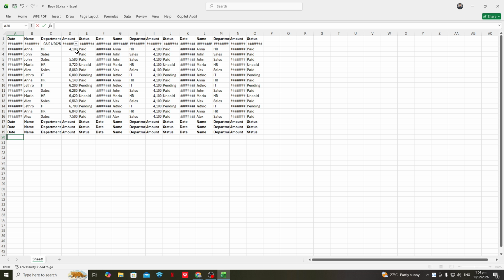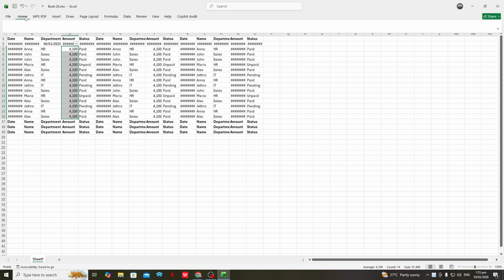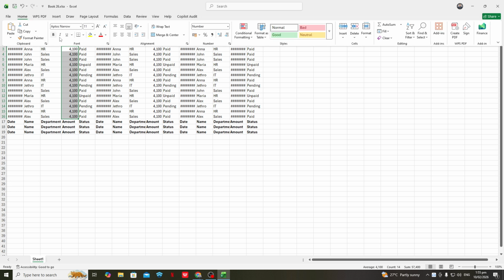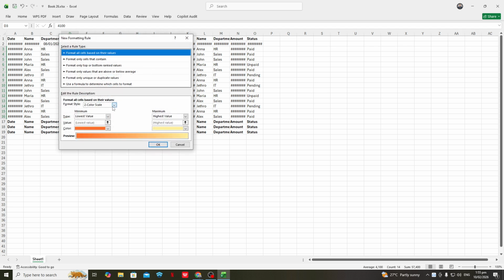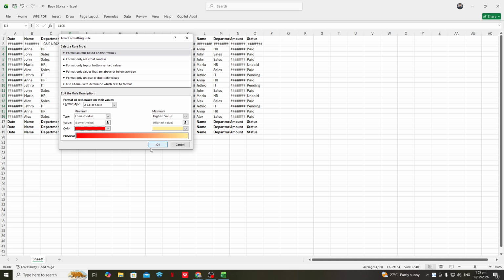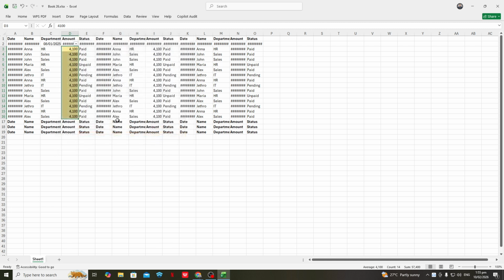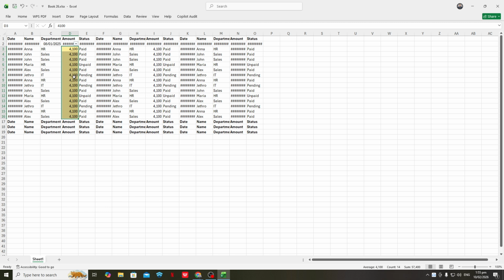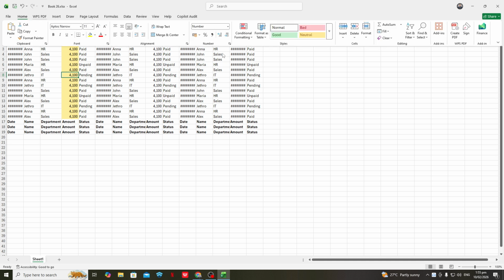How to color the whole row not just the cell with conditional formatting in excel (Latest Update)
How to color the whole row not just the cell with conditional formatting in excel

In this video, you’ll learn how to color an entire row in Excel using conditional formatting instead of just a single cell. This beginner-friendly tutorial shows how to apply formulas that automatically highlight full rows based on specific conditions.

We walk through simple steps to set up formatting rules, use formulas correctly, and improve spreadsheet readability. Perfect for beginners and professionals who want better data visualization in Excel.